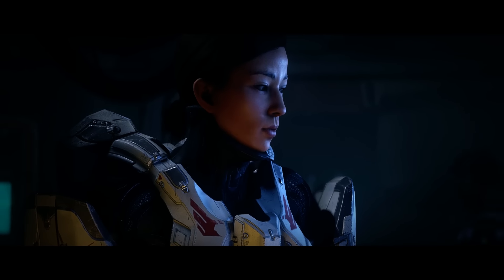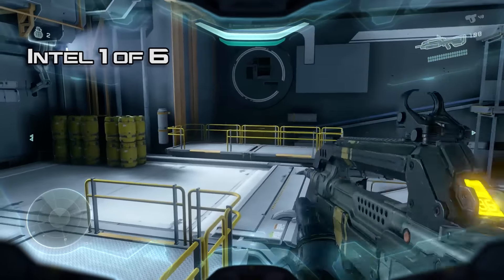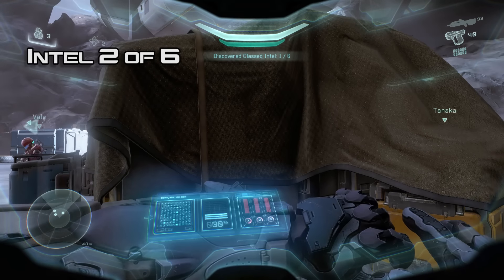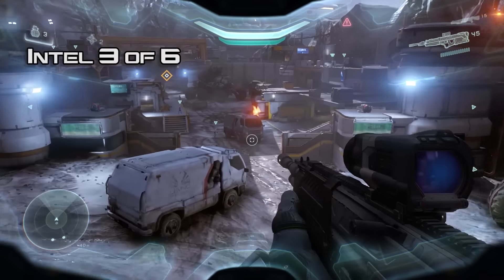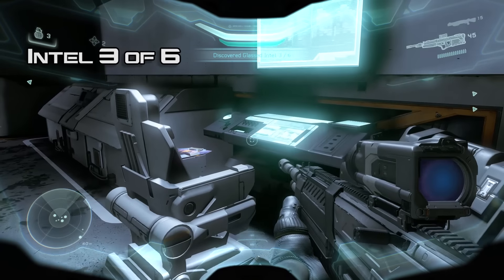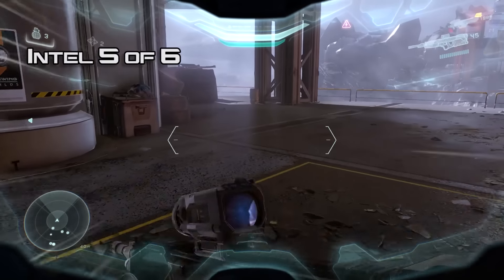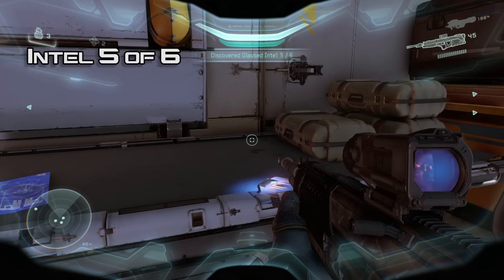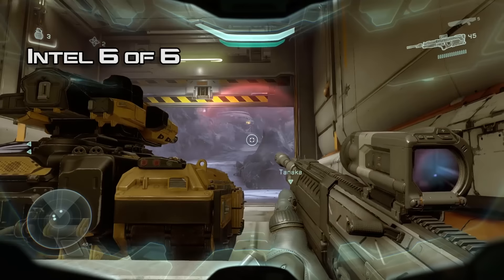Achievement Guide: Halo 5 Intel Guide - Mission 3: Glassed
Jeremy and Gavin are now on a mining planet looking for data pads and radio rocks. Yup.